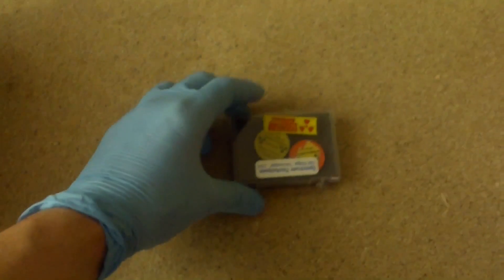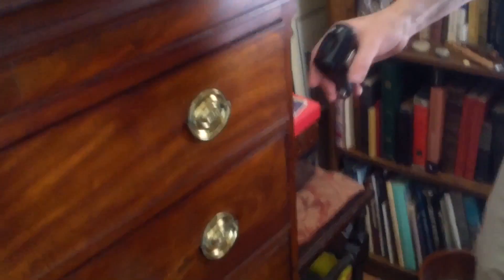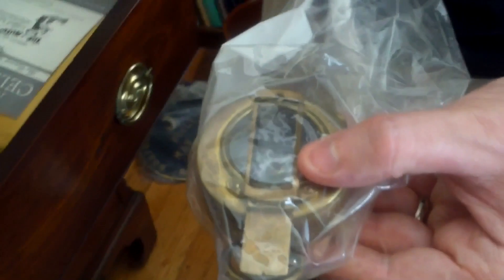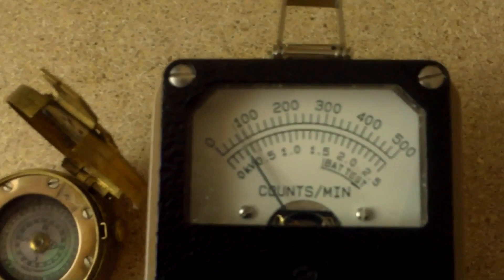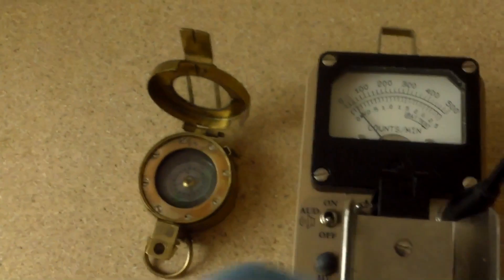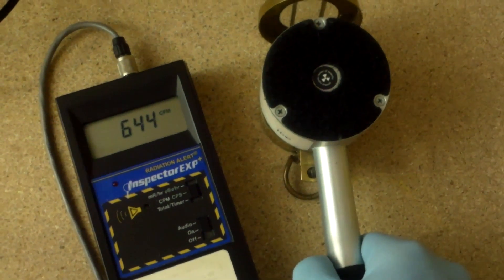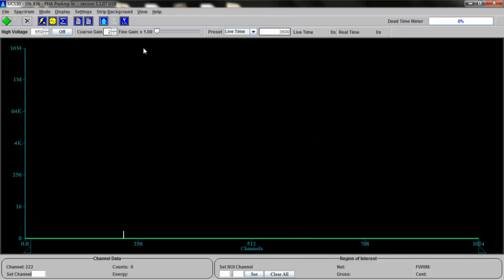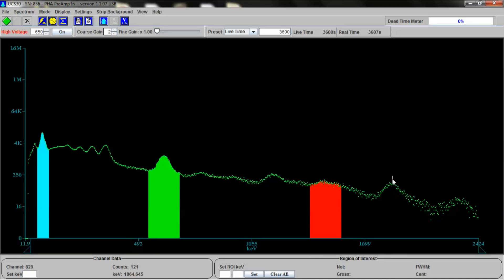☢ 1944 Radium Compass ☢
My father's radium compass under the spectrometer.
Remember folks:  old watches and compasses are sometimes radioactive. I've found 4 of them in four people's houses/possession. They are common enough.